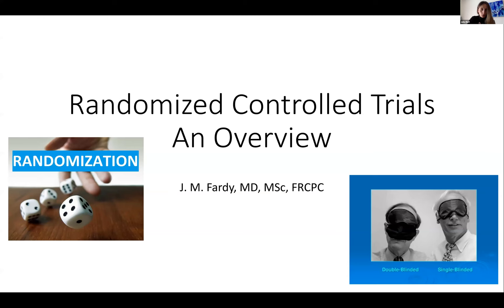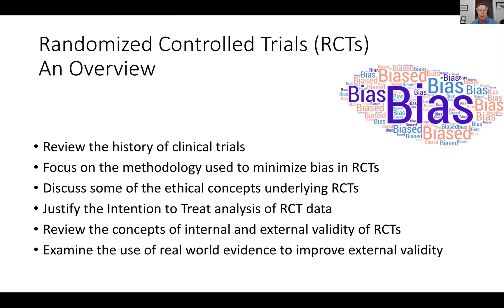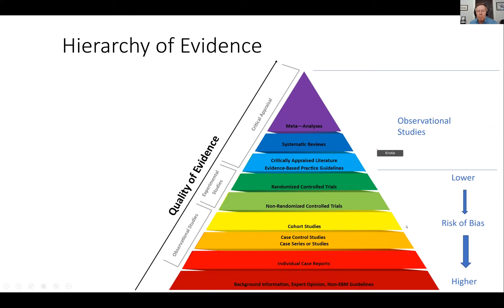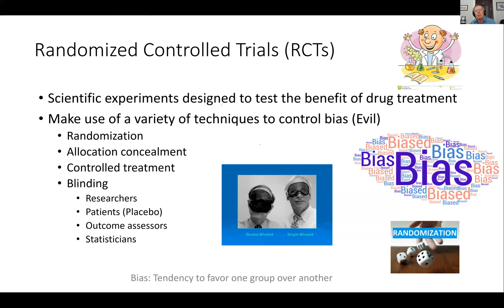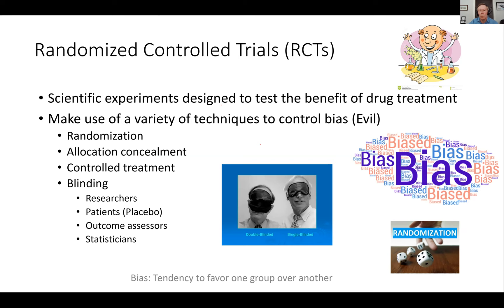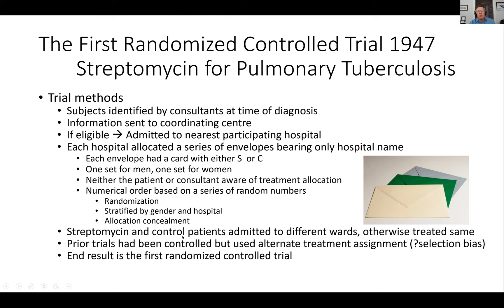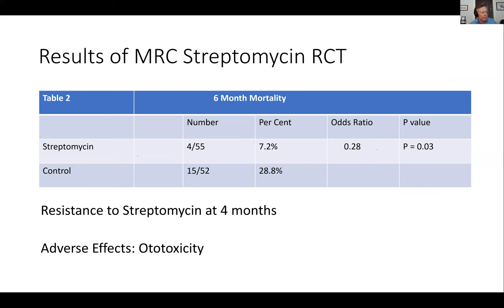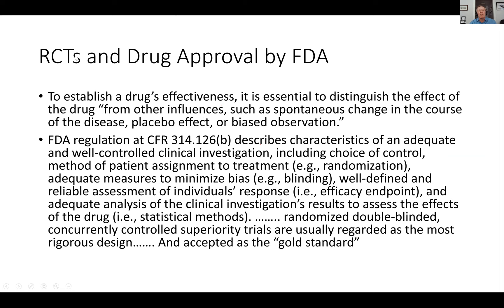Clinical Trials — An Overview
In this webinar, we provide an introduction to clinical trials, highlighting what makes them effective (and not so effective) in answering clinical questions.

Presenter: Dr. John Fardy, Gastroenterologist and Professor of Medicine at Memorial University.